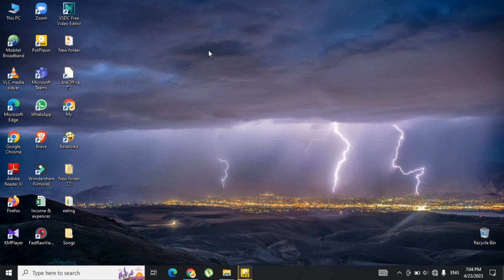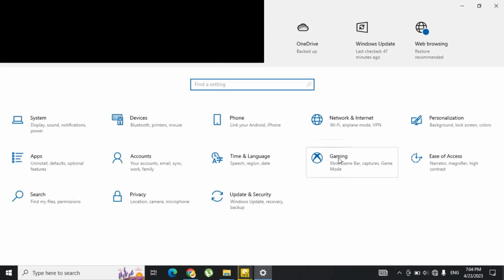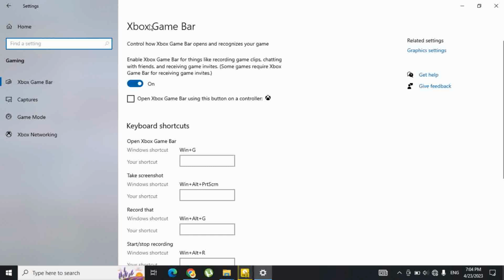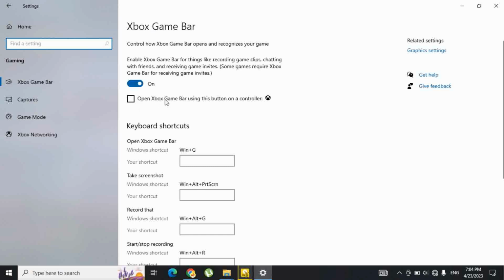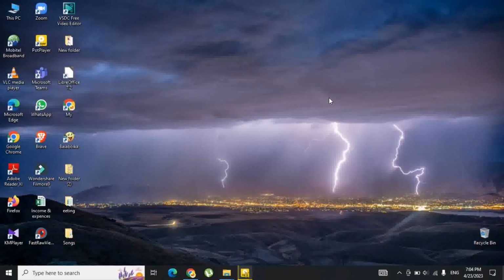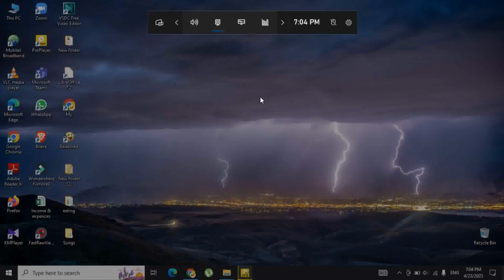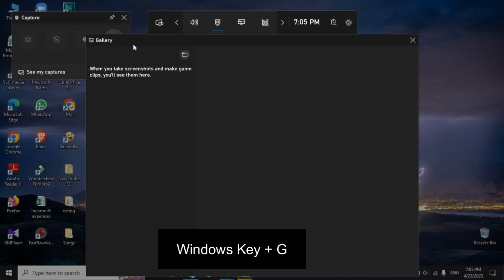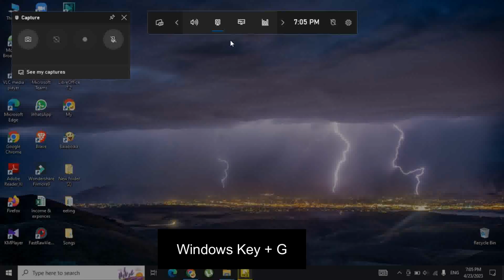How to enable xbox game bar using xbox controller in windows 10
For PC gaming, the Xbox Game Bar may be a helpful feature that makes it simple to manage all of your favorite gaming activities while playing games. Windows 10 has an Xbox Game Bar that enables you to take screenshots, record videos, receive game invites, locate new teammates via LFG, stay in contact with your Xbox pals and do other things while playing PC games. Here's how to activate the Xbox Game Bar on your PC by pressing a button on your Xbox controller.